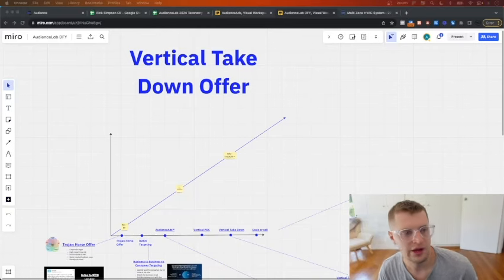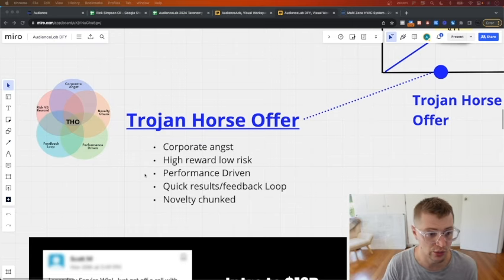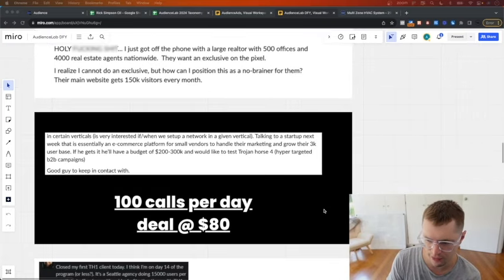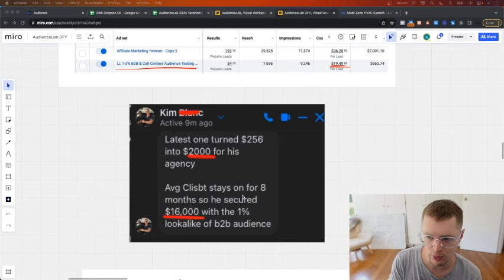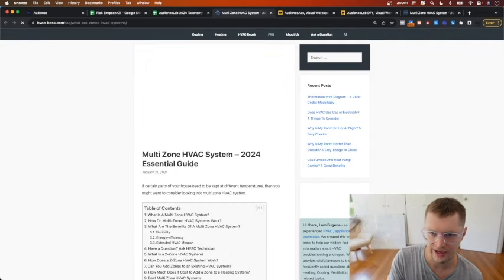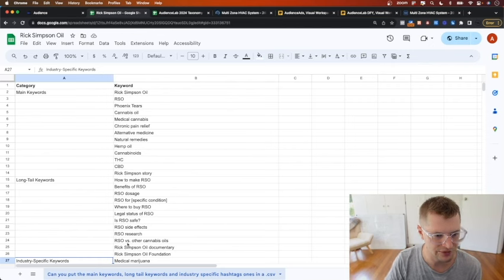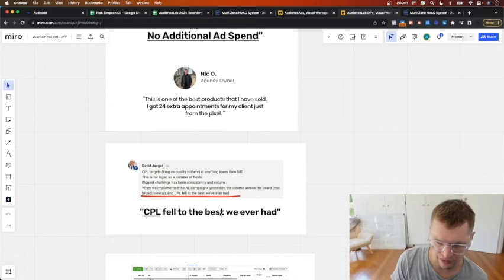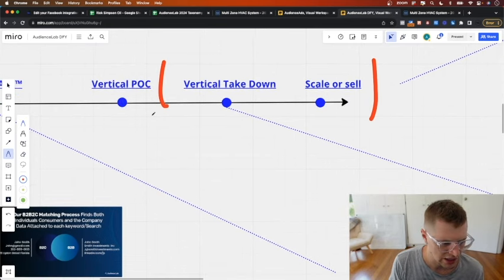It took $2m, 2.5 years and 30 staff to do this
Check us out at audiencelab.io